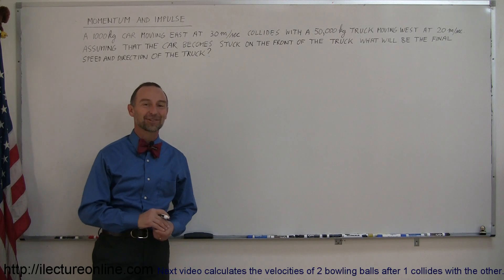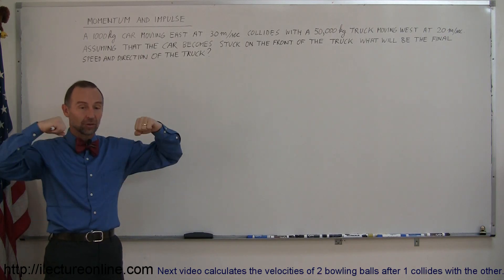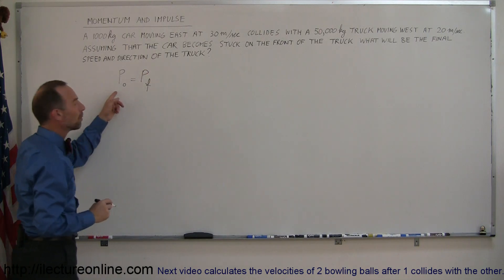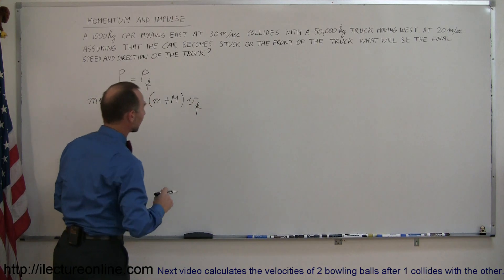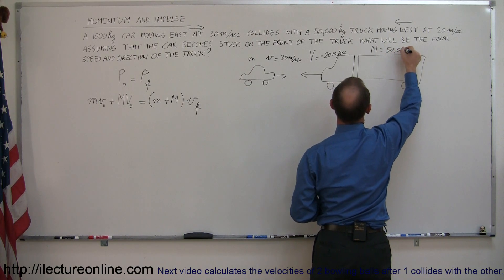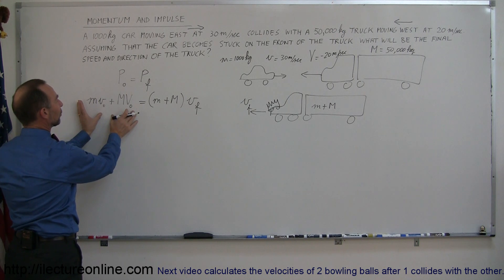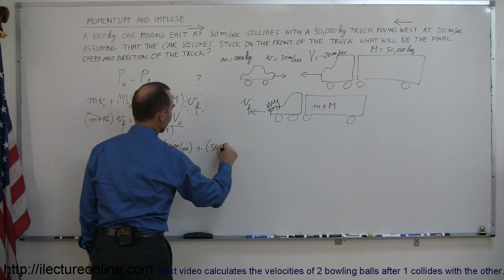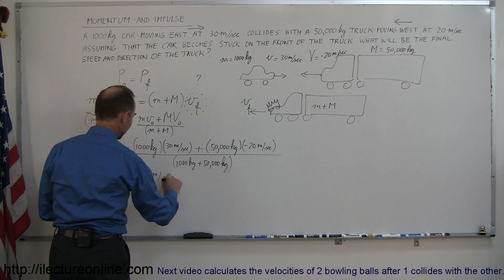Physics 10 Momentum and Impulse (5 of 30) Why you Don't Want to Collide with a Semi Truck